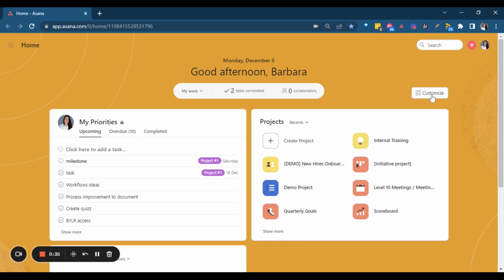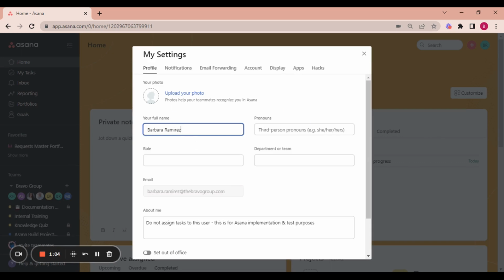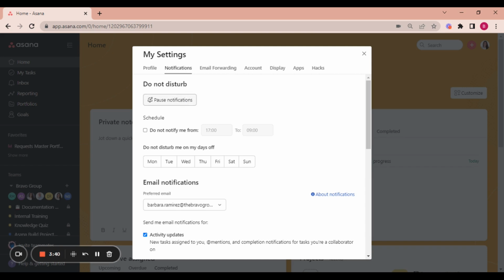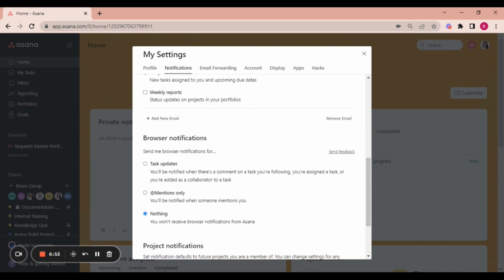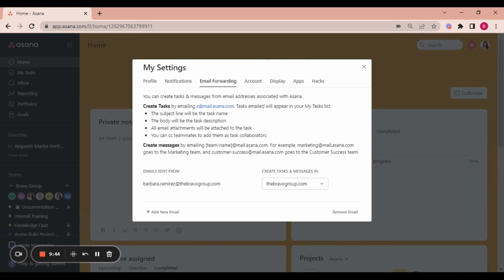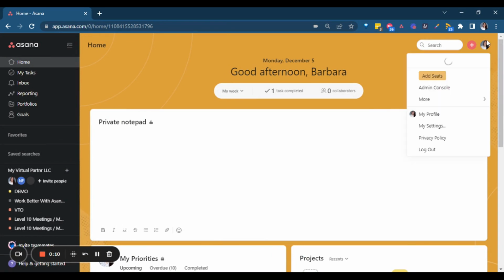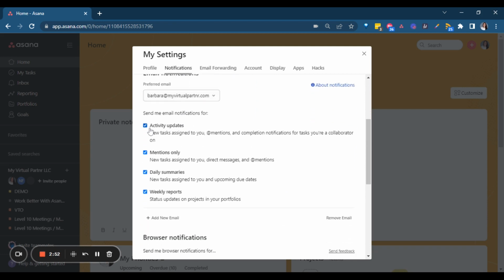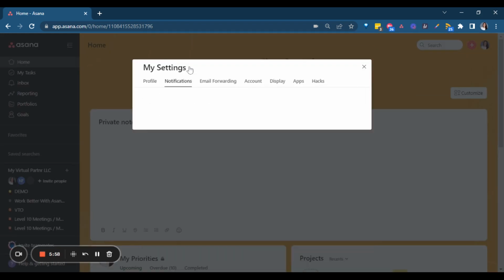📌 Start here to Get Started with Asana | Asana Guide | Asana Basics | Asana Tutorial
😎 This video is part of a series of short videos with some Tips, Tricks & Advice for a better use of @asana

In this video you will learn a use case for:
• Customise your home view.
• Personalize your Asana profile.
• Update your profile settings.

If you want to learn how to finesseyouroperations and workbetterwithasana fill out this form and we will contact you via email.

About us: We are Barbara and Norberto, your systems, productivity, and accountability partners. We created My Virtual Partnr in 2015 to put together our corporate and strategic planning background and expertise and create a simple strategic planning program for small businesses just like yours that are seeking to scale up.